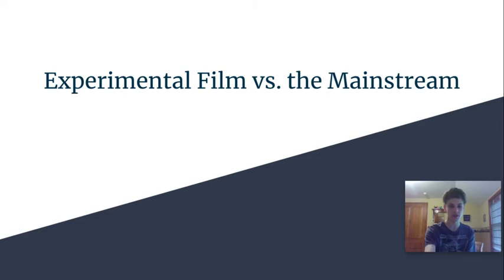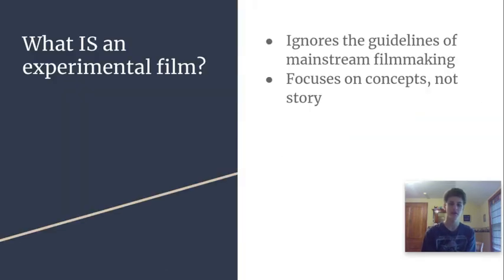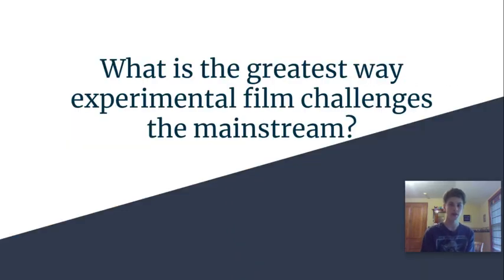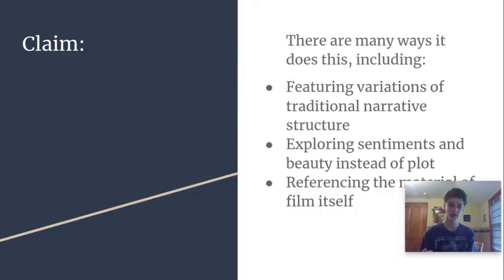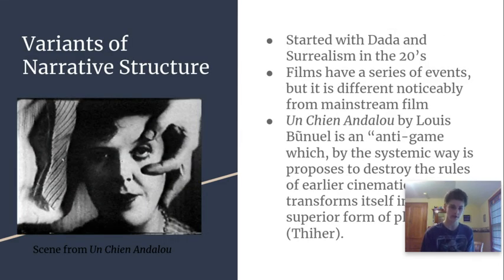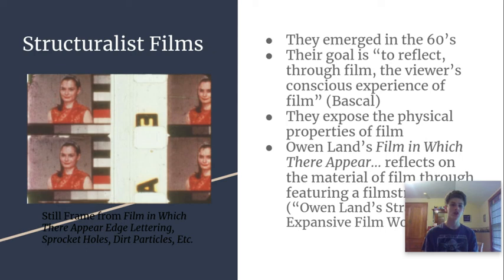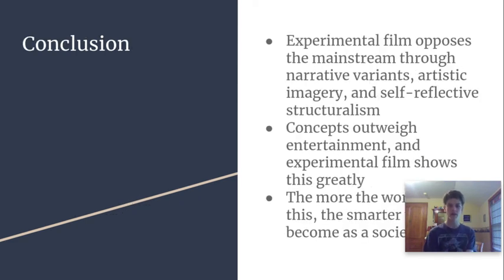Experimental Film vs. the Mainstream - English Presentation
This year in English 10 Honors, we could either present in class live to everyone or create a Screencastify video going over our presentation. The presentation was worth 35 points and it was based largely off of the research paper we composed earlier in the semester on any topic of our choice. Being who I am, I chose to write about and discuss experimental film, and in this video I go over the different aspects of experimental film to find an answer to my research question: What is the most significant way experimental film challenges the mainstream?

My grade: 34/35 because my teacher said, quote, "you are covering your slides up with your image. Some slides get a bit text-heavy."

I figured I might upload it because why not, it's a decent presentation and it actually does a good job explaining things in more depth than my "Experimental Film Genres" series (final episode coming soon!)